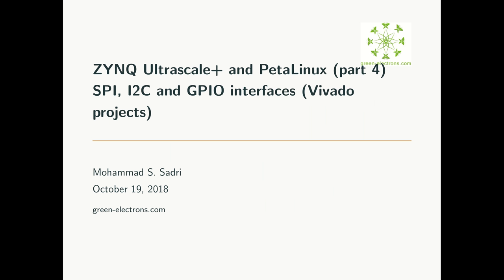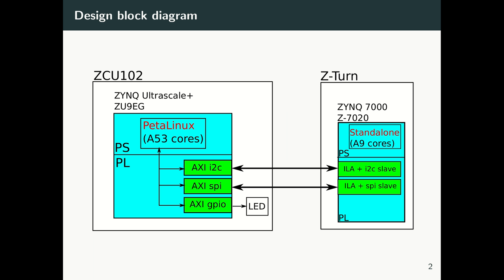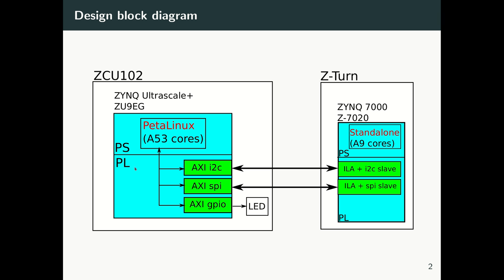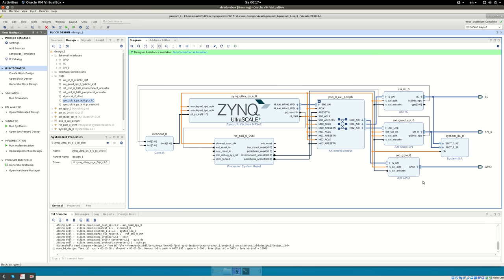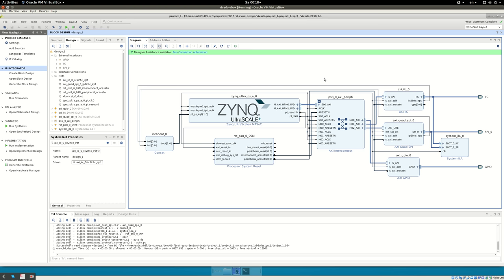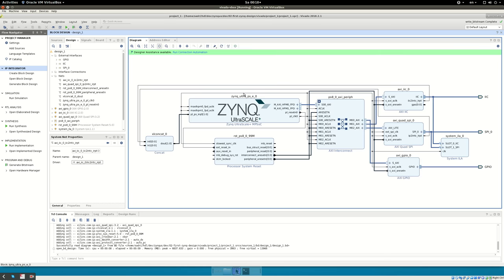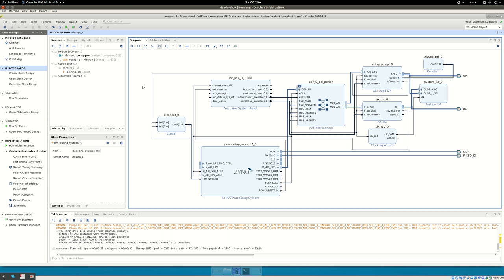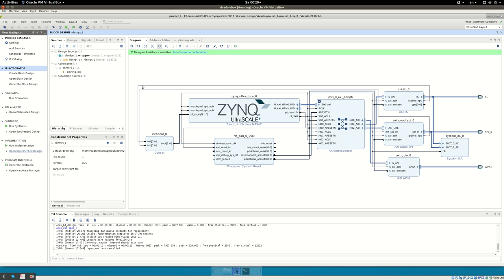ZYNQ Ultrascale+ and PetaLinux (part 04): SPI, I2C and GPIO interfaces (Vivado projects)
In this video I go through Xilinx vivado projects for both ZCU102 and Z-Turn boards. Vivado project for ZCU102 contains AXI I2C master, AXI SPI master and AXI GPIO IPs. Vivado project for Z-Turn contains AXI I2C slave and AXI SPI slave.